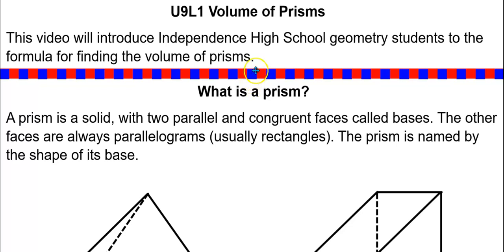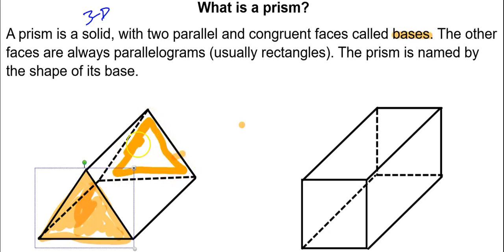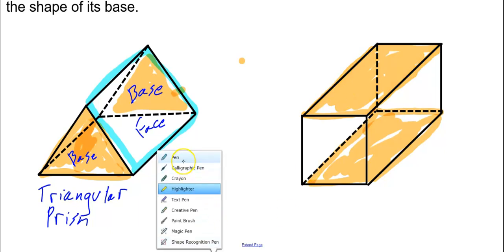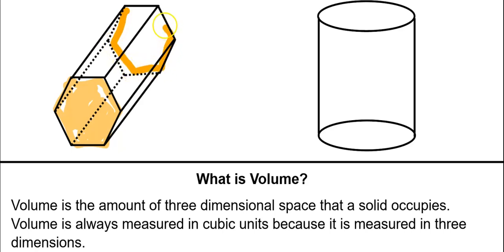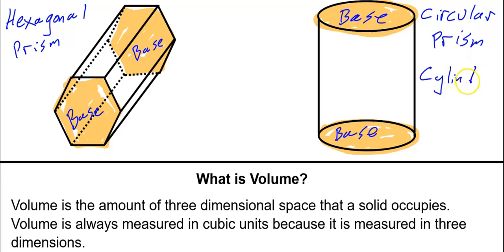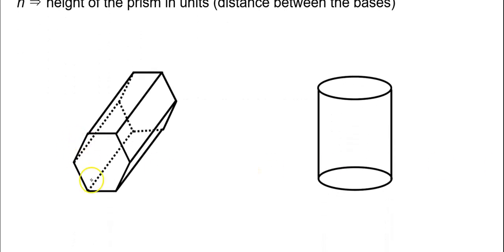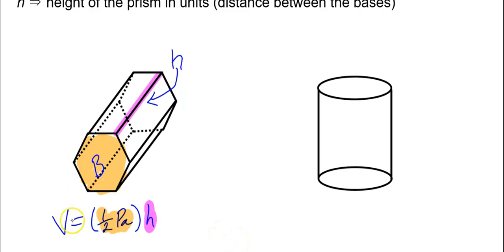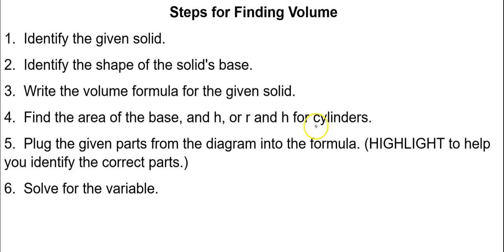U9L1 Prism Volume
Introducing high school geometry students to the formula for finding the volume of prisms.